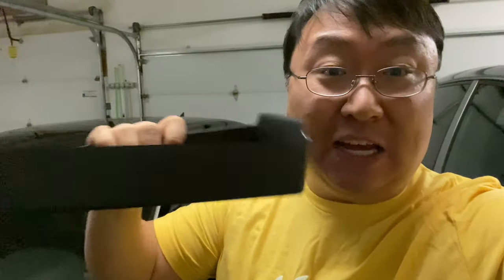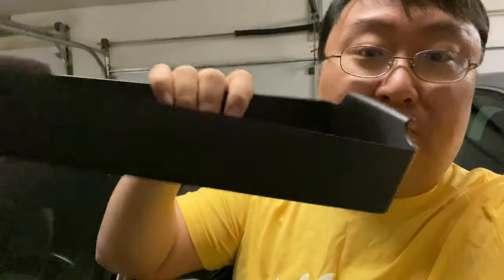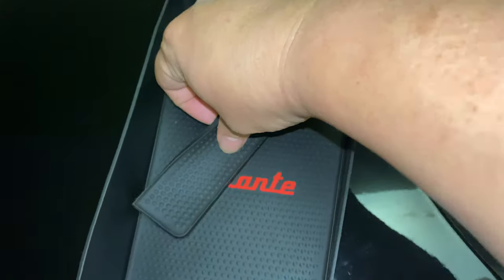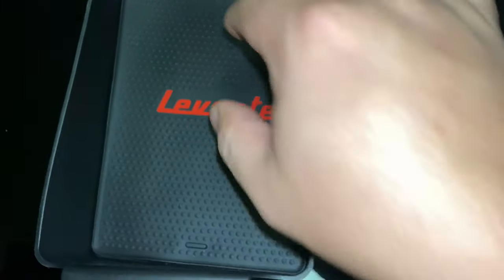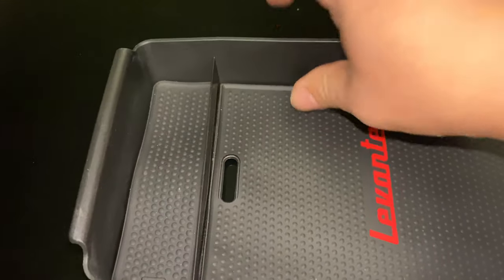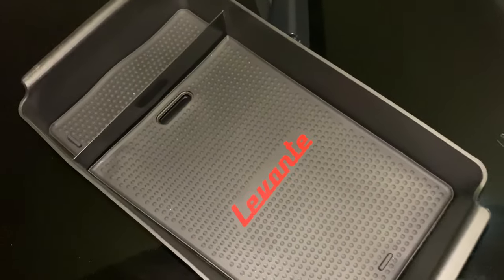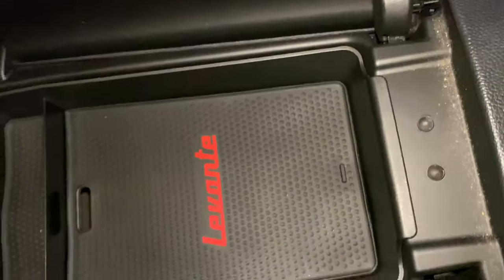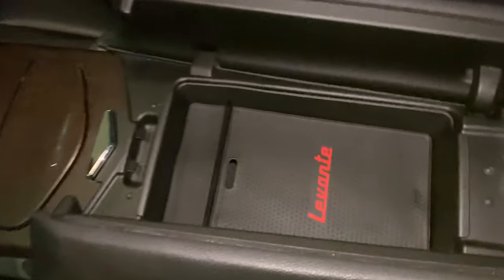Maserati Center Console Armrest Organizer Tray Review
lastic Armrest Storage Box Phone Glove Tray for Maserati Ghibli Levante Quattroporte 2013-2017

For Maserati Ghibli For Levante For Quattroporte 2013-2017
Material:Plastic
Package including: 1 pcs
Please Confirm the same as the picture Before installation show with you car
Color:Black

Enhances both style and performance
Designed exclusively for Car Sedan/SUV
Manufactured using premium-grade materials
Direct fit - easy to install
Offered in various finishes for seamless match

Plastic Glove Armrest Storage Box with black Mat for Maserati Ghibli Levante Quattroporte 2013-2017

Vehicle Specific: for Maserati Ghibli, Levante, for Quattroporte 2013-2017
Materials: ABS plastic, with automative adhesive tape in the back, and will hold for a lifetime without causing any damage to the surface of the vehicle.
Dimensions and weight: 31.4 x 17.2 x 5.8 cm, 259g
Package including: 1 pcs/set

Specifications:
Plastic Glove Armrest Storage Box with black Mat for Ghibli Levante Quattroporte 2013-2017
Material: ABS plastic
Vehicle Specific: Fits for Maserati Ghibli Levante Quattroporte 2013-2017
Color: black
Easy to instal, following the instruction you can install them in seconds.
Installation method:
1)Clean the surface, keep dry and clean.
2)Paste and install.(there were auto adhesive glue in the trim back)
3) Please press hard especially on the edges at least 2 mins after installing.
4) Using hair dryer(hot air blowing) in cold weather.
5) Please keep away from water and keep dry after been installed within 72 hours/3 days.

Center Armrest Storage Tray Box with Logo for Maserati Ghibli for Quattroporte 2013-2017

Car Model:For Maserati Ghibli For Quattroporte 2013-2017
Material Type:ABS Decorative Accessories Styling
Ship About 3-7 Work Days Delivery It
Easy Installation,Tape Is Attached At The Back

Installation method:
1) The items back with auto adhesive glue.
2) Clean the suface where you want to stick. Keep dry and clean.
3) Please do press hard especially on the edges at least 2 mins after installing.
4) If the weather is cold.Please use the hair dryer(hot air blowing)in order to provide the best connection.
5) Please don't touch water and Keep dry after been install at least 72 hours. Or it will easy to fall off. All orders will shipped within 24 hours!

METYOUCAR Plastic Armrest Storage Box Phone Glove Tray for Maserati Ghibli Levante Quattroporte 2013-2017

TongSheng Carbon Fiber Car Rear Row Back Seat Net Bag Frame Trim 2pcs for Maserati Levante 2016 for Maserati Ghibli
TongSheng Carbon Fiber Car Rear Row Back Seat Net Bag Frame Trim 2pcs for Maserati Levante…

TongSheng Car Center Console Armrest Storage Box Holder Tray for Mercedes Benz E Class W213 E200 E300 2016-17

Salusy Car Center Console Armrest Box Glove Box Secondary Storage Tray For Mercedes Benz GLC X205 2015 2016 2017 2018
Salusy Car Center Console Armrest Box Glove Box Secondary Storage Tray For Mercedes Benz GLC Expedition Money LLC